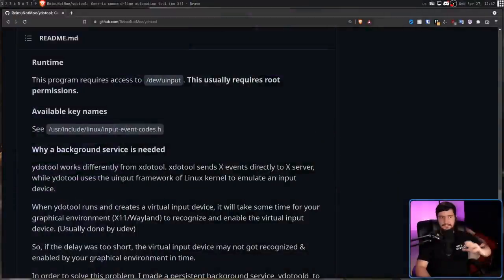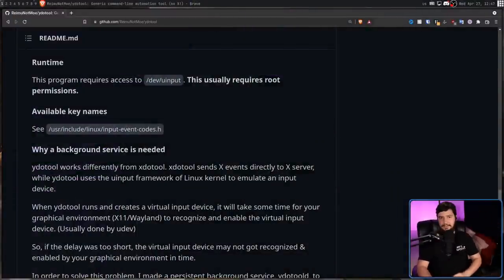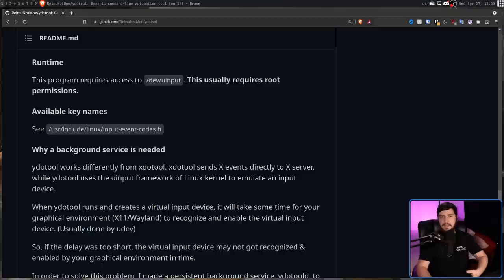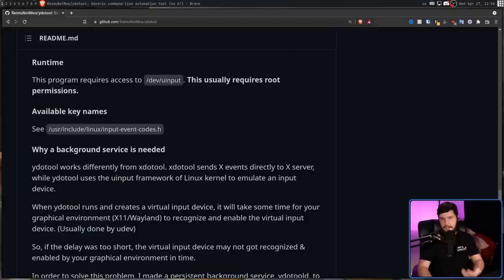Why Wayland Merges Compositing & Window Managers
One of the interesting changes between Wayland and Xorg is how Wayland decided to merge compositing and window management into 1 component, but why is that?

Credits
🎨 Channel Art:
All my art has was created by Supercozman